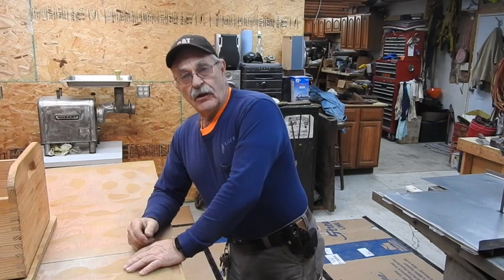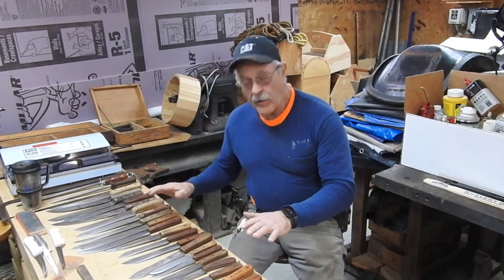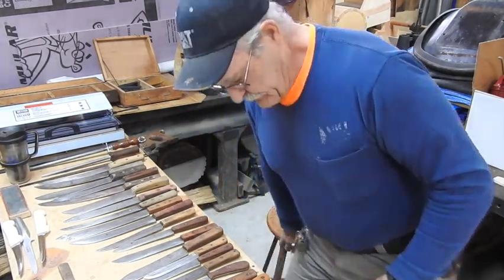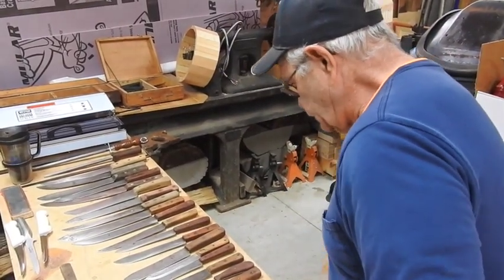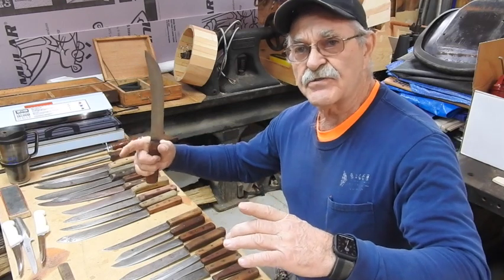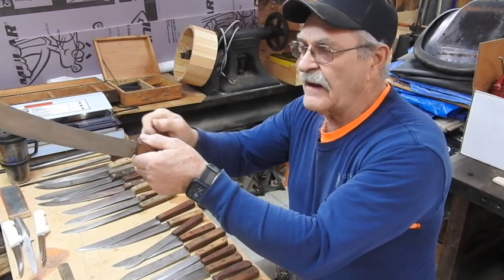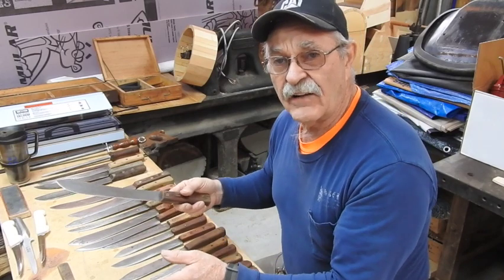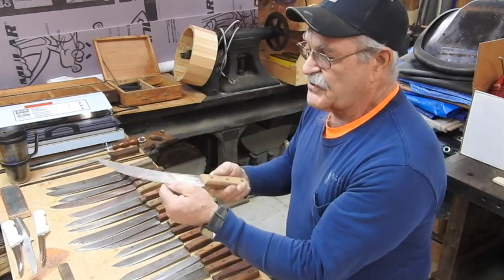Butcher Knives-Home Made and Store Bought-Meat Cutting Preparations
A variety of home made knives are the main topic of discussion for the video.  Our Dad began making knives before the big war and never stopped until physically unable to do so.  He had a great number of pasteboard patterns of different knife blade shapes as well as wooden spoons, paddles and stir sticks for kitchen pots.  I have almost all the patterns yet in his original pattern box. He insisted on waiting until extremely cold weather to cut rough shapes from the metal of old cross cut saw blades.  Sitting on a short chair or block of wood, he would rest the saw blade across another piece of oak block and meticulously go around and around the pattern with a hammer and chisel until the blank would be literally punched out of the parent metal.
He would NEVER make one knife at a time. He would make several at a time because when it came to the point of thinning the cutting edge down on the old grinding wheel he would only work on one until he could feel the temperature change a bit. Sitting it to one side, the next one in line would be ground on until he could feel that ones temperature raise a bit. And on and on and on. he would go for hours and hours until slowly the blanks were transformed into viable knife blades without handles. Fearing a change in the temper, he would NEVER grind on one to an uncomfortable temperature to the touch. That's why he sometimes made ten knives at a time.
You'll be quick to notice that the knives I made years ago, also shone in the video, pale by comparison to the superior quality of the old man's efforts. No matter though, because even though a bit rough, the ones I made under his tutelage are still fairly decent knives. Just not as good as his.
None of our knives would win an award at a knife making show but we really don't care a lot about that anyway. Actually I don't care at all. Just like the old man preferred function over form, I too would much rather have a drab but useful knife than the fanciest of the fancy scrimshaw bone handle and a blade that wouldn't cut hot butter. Now, don't go hating on me here. there ARE lots of those knives that really do have a high quality blade that functions very well, but you have to admit that many of them do not.
There's just something about using the old knives he made that just feel good. They fit your grip just right and cut the hide, skin, meat and fat quite well. And that's all I got to say about that.